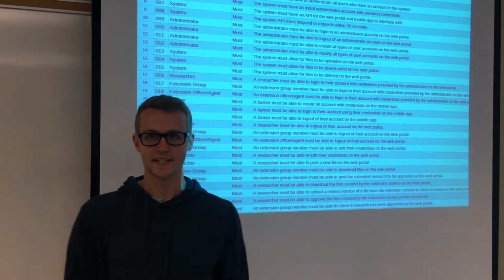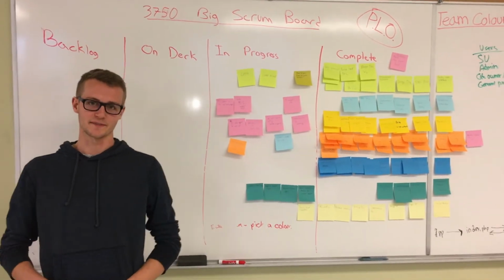ARET project video by Team Hanlon